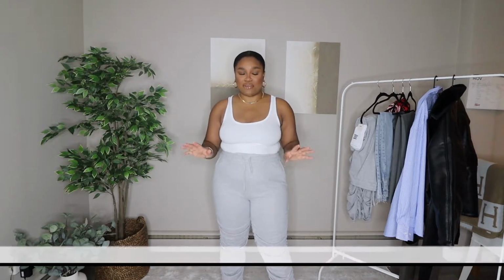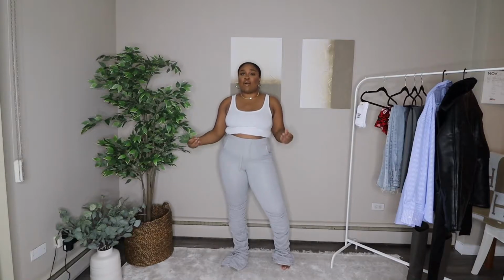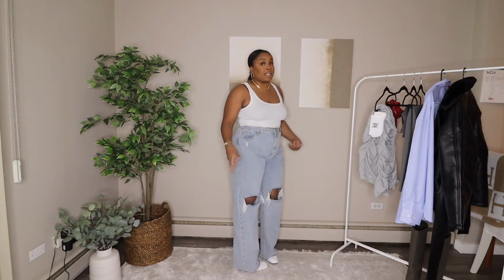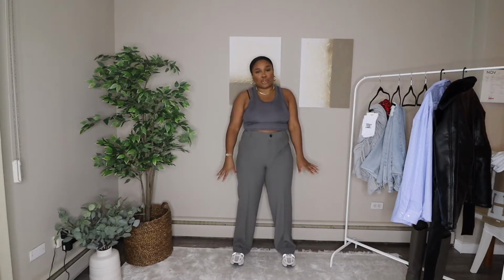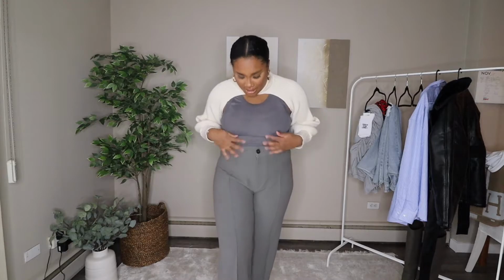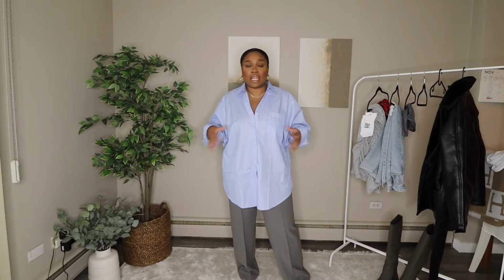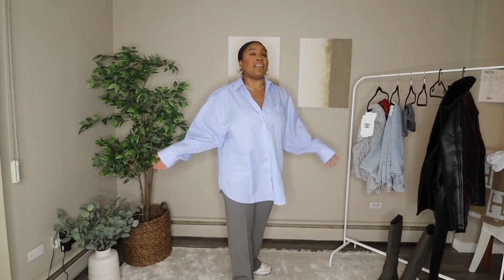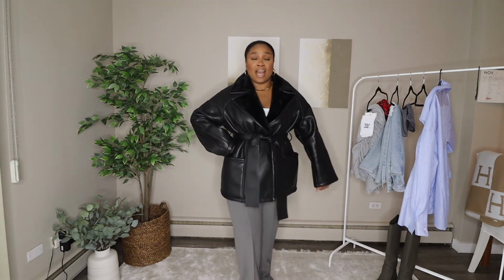HUGE COLLECTIVE HAUL 2020| PRETTLYLITTLETHING ASOS ZARA FASHIONNOVA | AKILAH J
Huge collective haul 2020 with items from your favourite shops!
FASHION NOVA SOCKS
FASHION NOVA PJAYS
FASHION NOVA RUCHED JOGGERS (L)
PLT JEANS(US 14)
ZARA DAD PANTS(XXL)
ZARA CROP TOP(L)IN WHITE
ZARA KNIT SLEEVE(M)
ASOS COLLUSION SHIRT(US10): SOLD OUT
ASOS FAUX LEATHER COAT(US14)